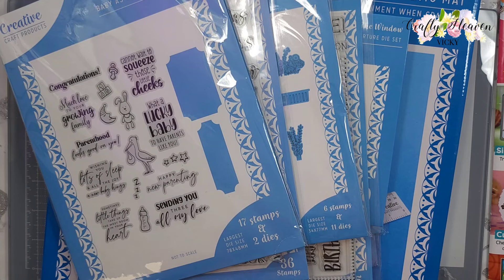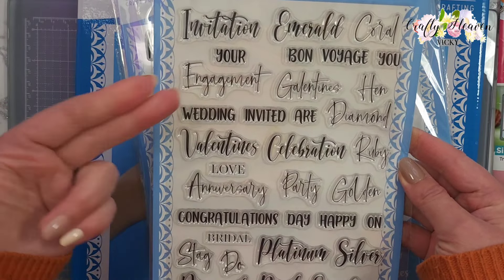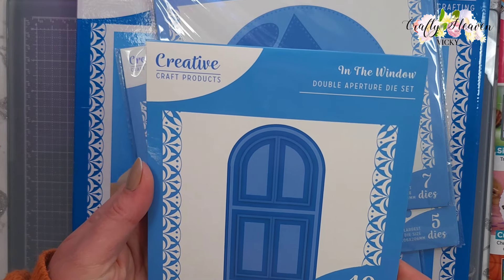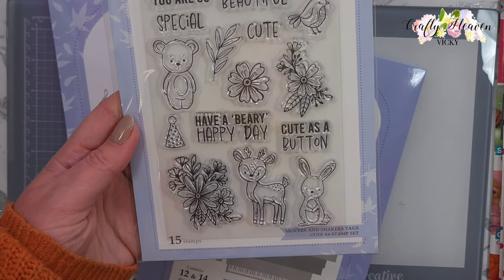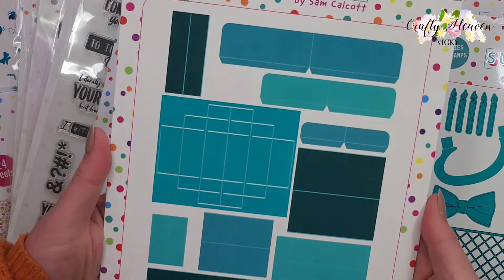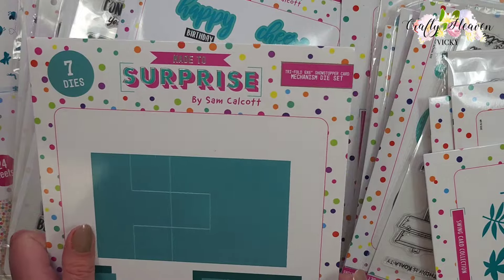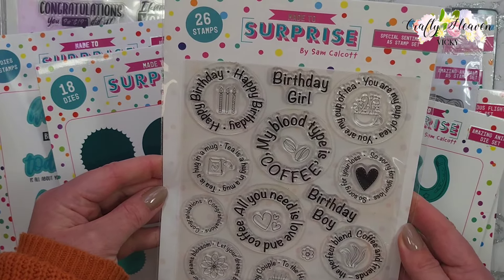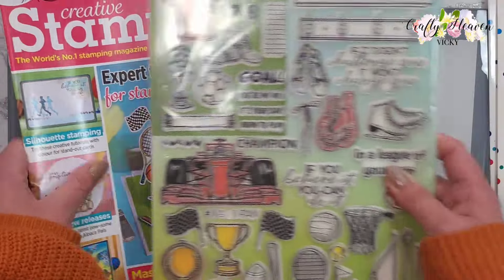What did I get Haul.... CraftStash, Ebay and Lou Collins.